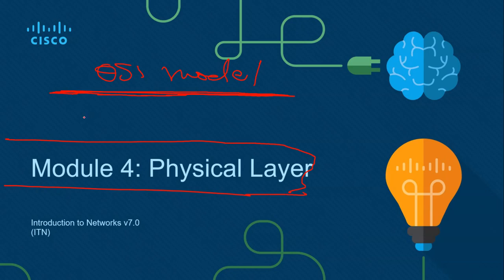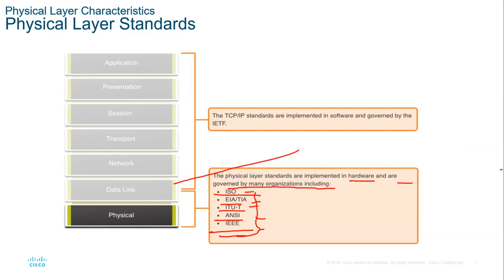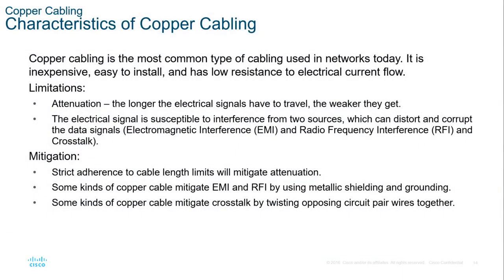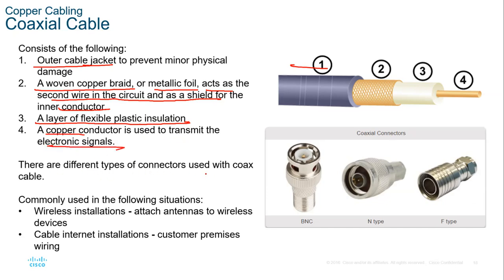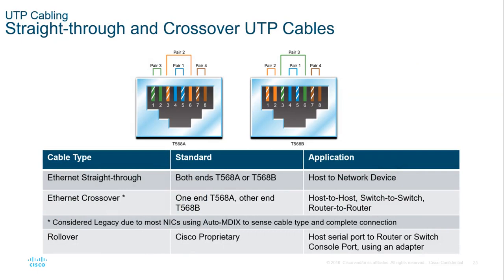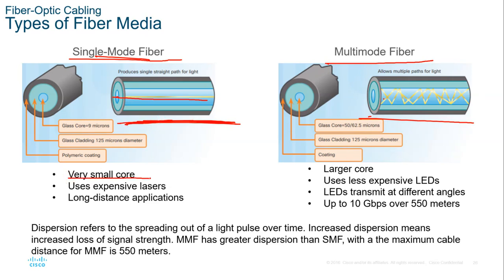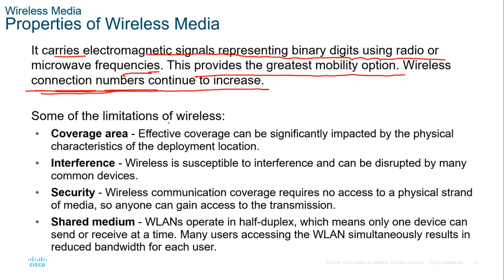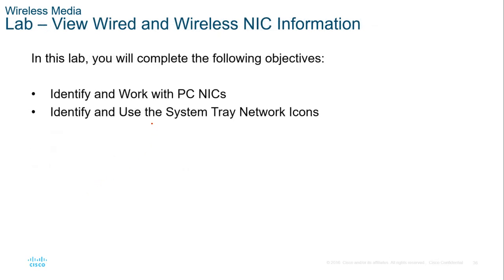Physical Layer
This module focuses on the Physical Layer, the first layer of the OSI model, which deals with the transmission and reception of raw bit streams over a physical medium. It emphasizes how data travels from one device to another and the hardware components that make this possible.

Key topics include:

Transmission Media: Copper cables, fiber optics, and wireless media.

Physical Devices: Hubs, repeaters, network interface cards (NICs), and cables.

Signals and Encoding: How bits are represented as electrical, optical, or radio signals.

Topology and Cabling Standards: Star, bus, and ring topologies, and standards for connecting devices.

Importance of the Physical Layer: Ensures reliable data delivery across the network